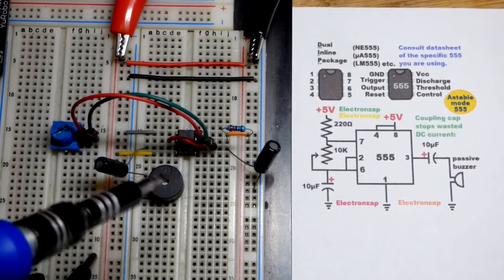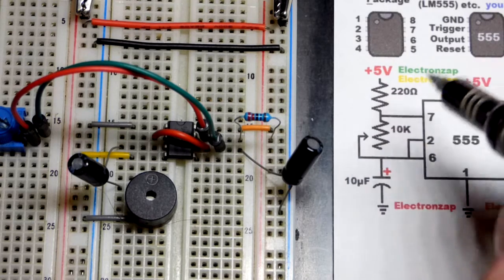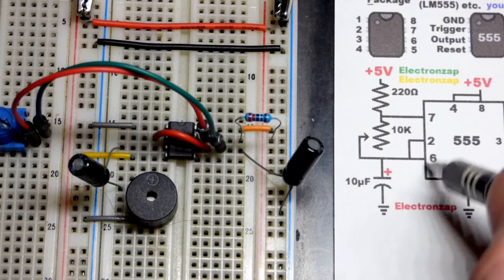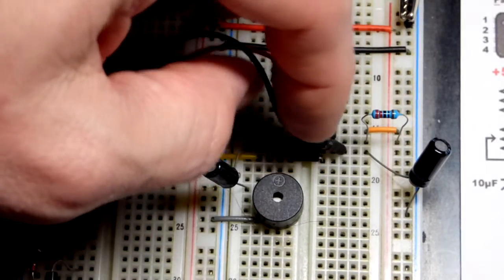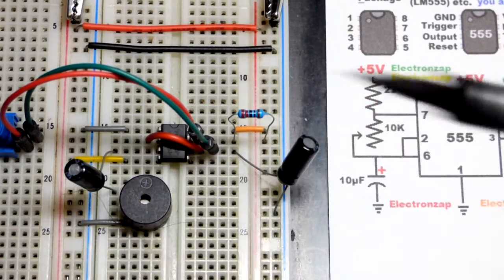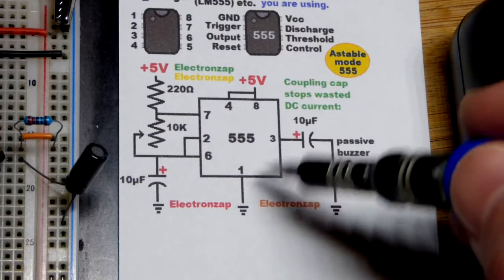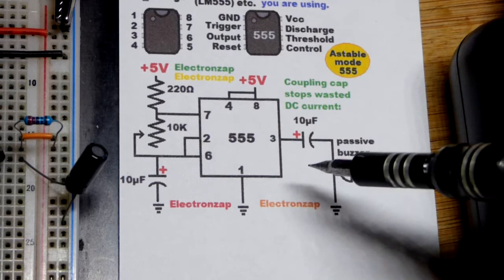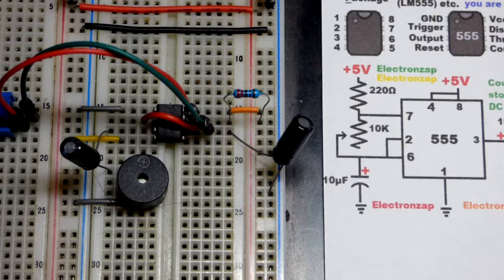Passive buzzer clicks or tone controlled with astable 555 timer learning electronics shorts 92